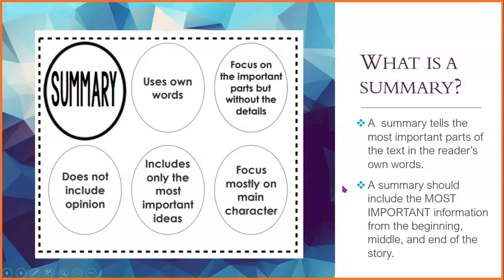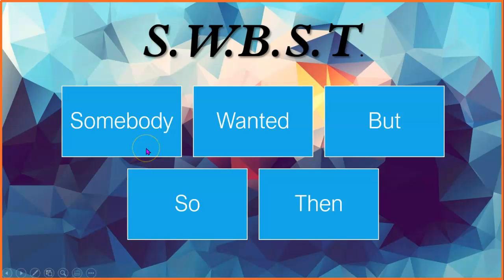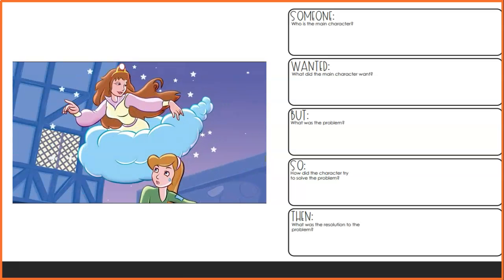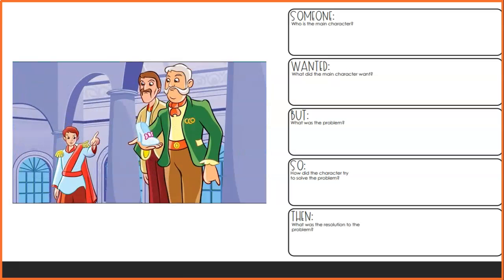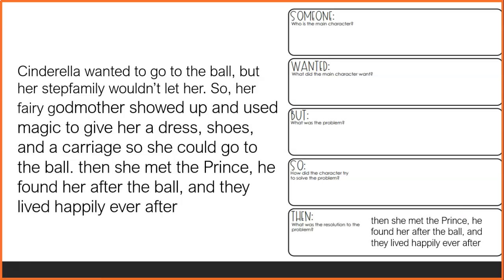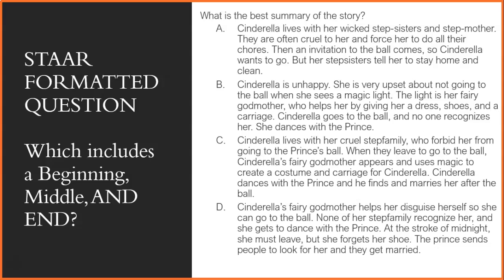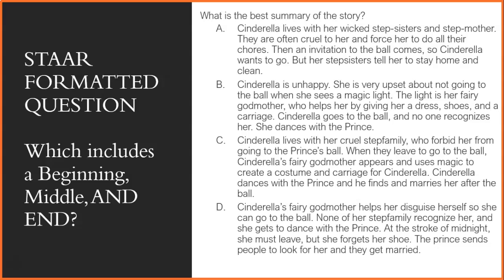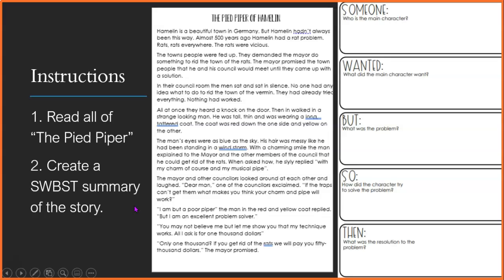Fiction Summary Day 1